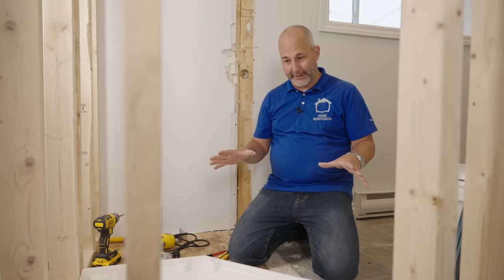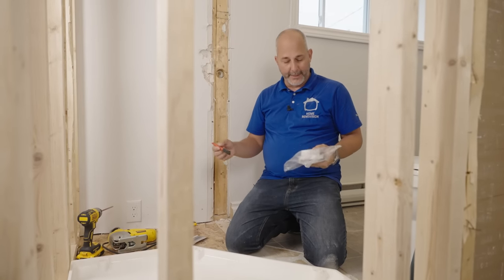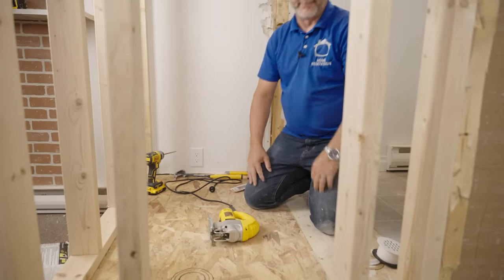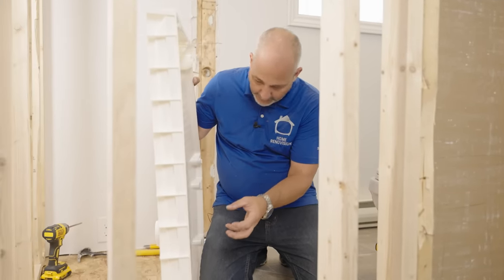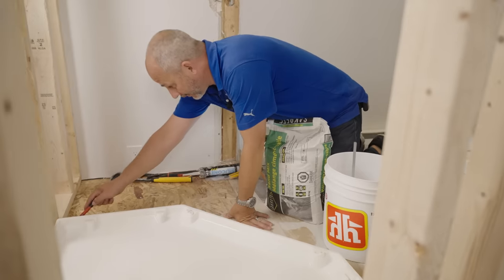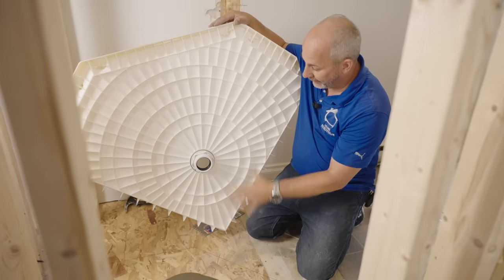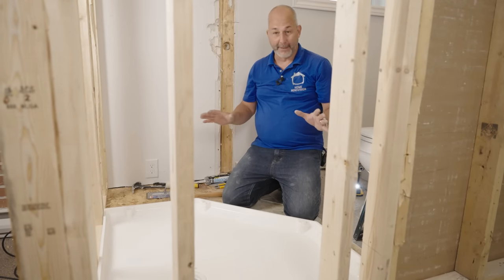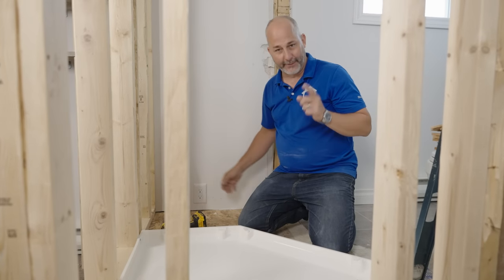How To Install A Shower Pan | Church Flip | Episode 9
In today's video I'm showing you how to install a shower pan so you never have to worry about water pooling or leakage. There are a couple very important steps you must take to ensure the pan functions properly. Cheers! Be sure to leave your questions and comments below. For important links CLICK SHOW MORE ⬇⬇⬇⬇⬇⬇⬇⬇⬇⬇⬇⬇⬇⬇⬇⬇⬇

🔨 SHOP TOOLS 🔨

Videography Services Provided by:
Ian Holmes | Creative Captures